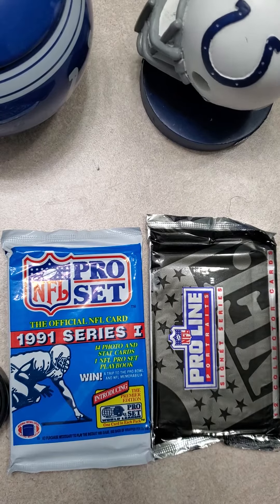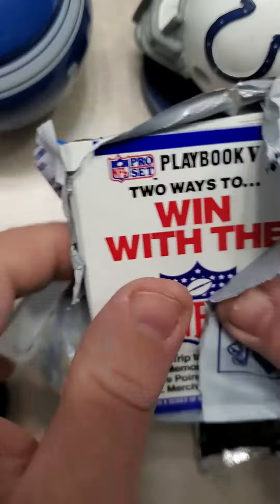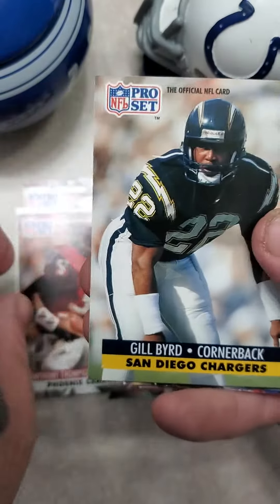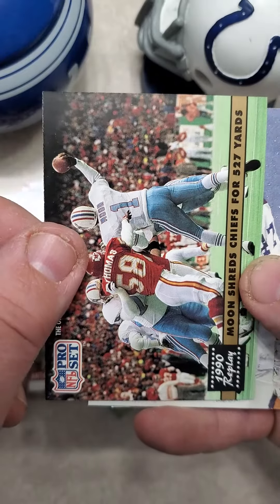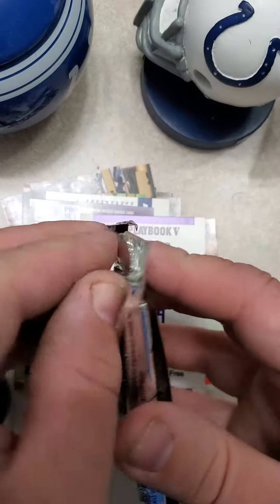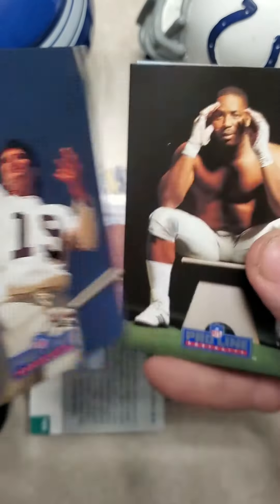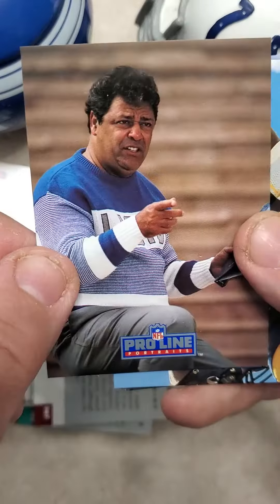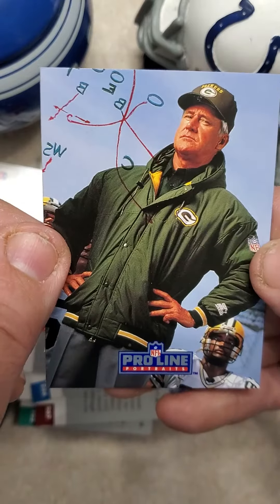570. LOOKING FOR A BILL BELICHICK ROOKIE CARD. 2 PACK OPENING. 1991 NFL PRO LINE / PRO SET !